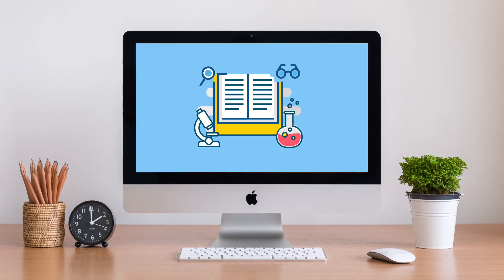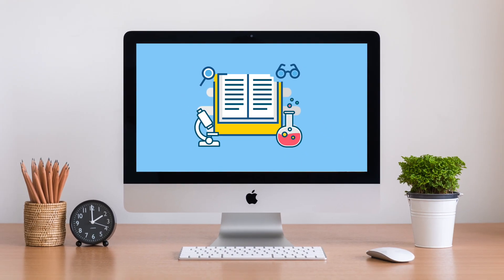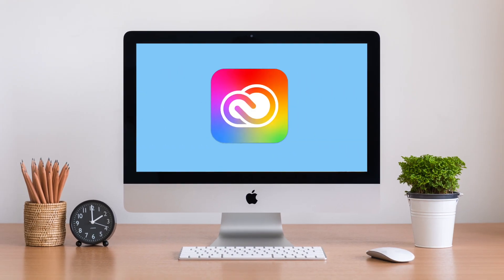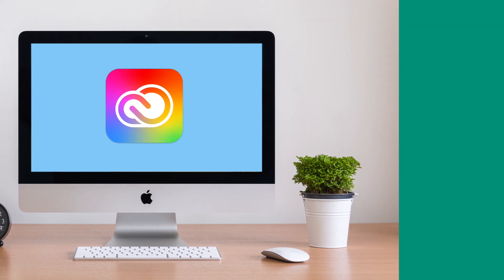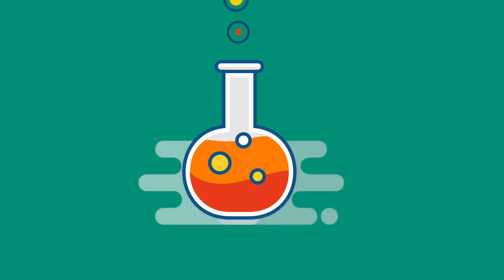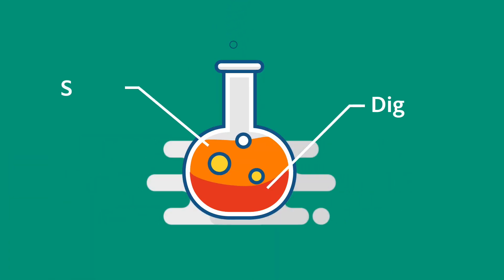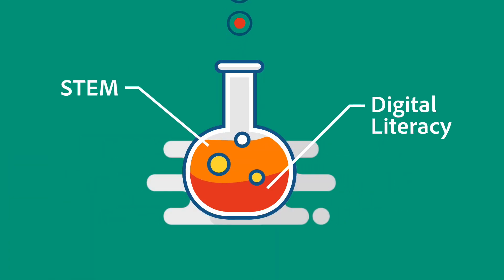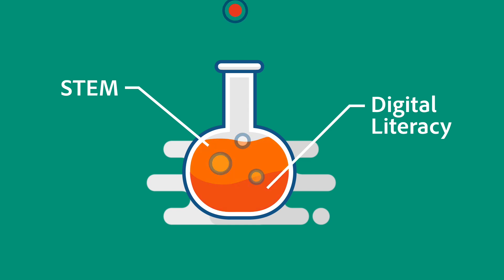Digital Literacy in STEM | Cultivating Digital Literacy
In this video, you'll learn how the principles of digital literacy can be applied in classes covering science, technology, engineering and mathematics.

This video was created to support the free 'Cultivating Digital Literacy' course on the Adobe Education Exchange. This course aims to help educators cultivate digital literacy in their campus, course or class.

You can also view all the videos in this course as a playlist